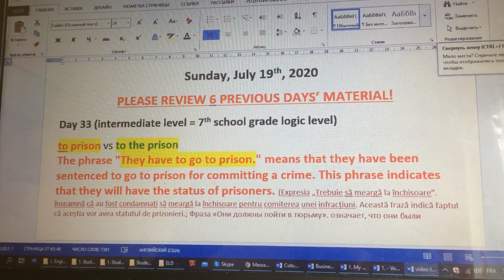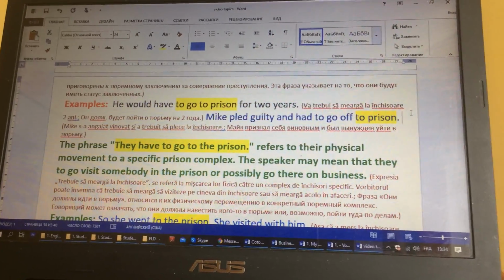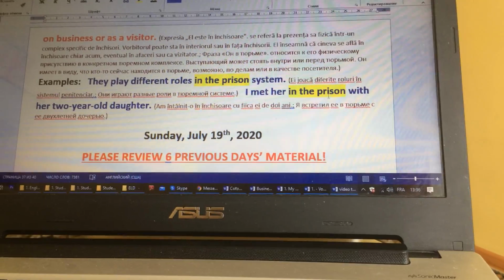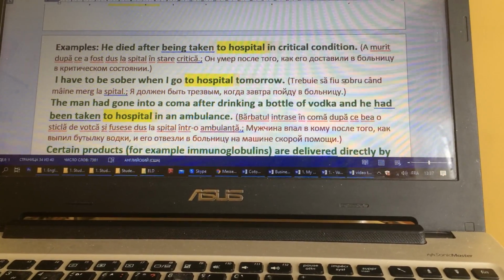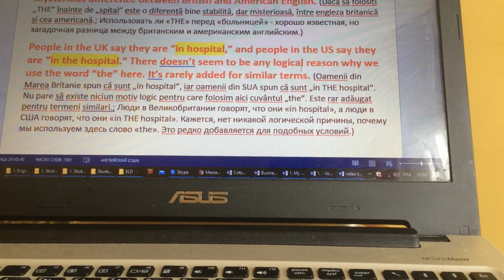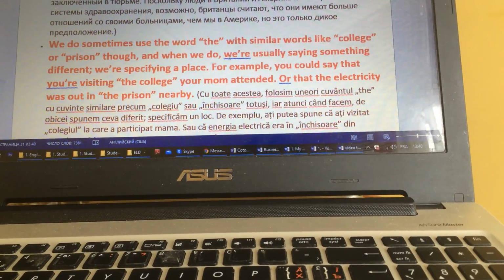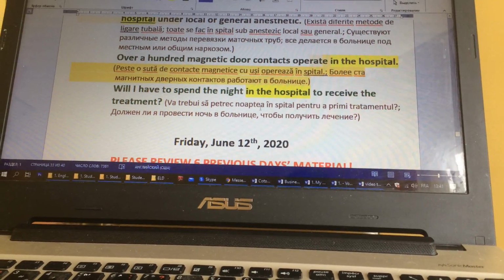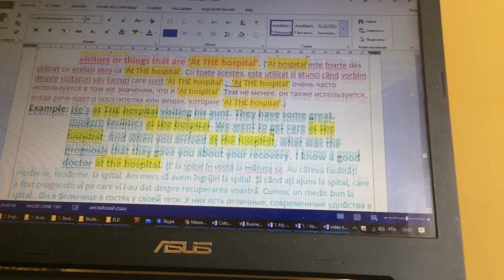TO PRISON VS TO THE PRISON ELD Day 33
The difference between  TO PRISON  and  TO THE PRISON